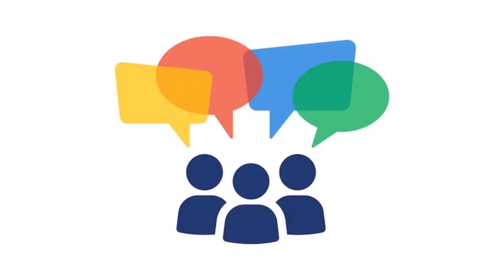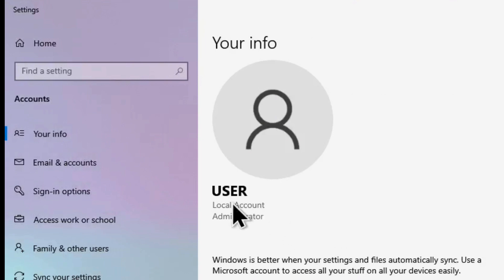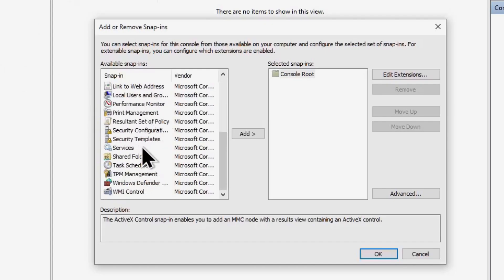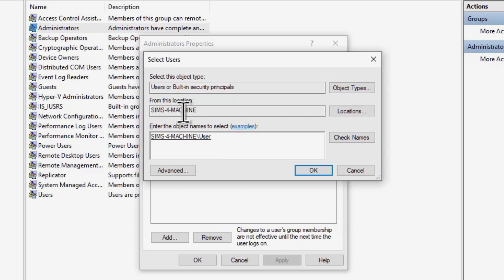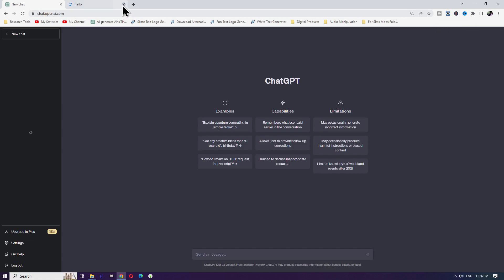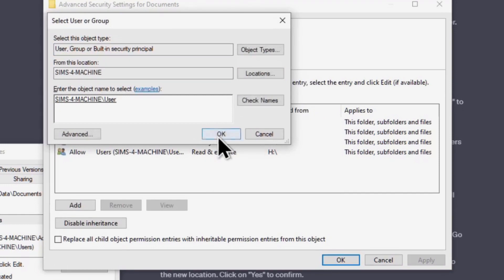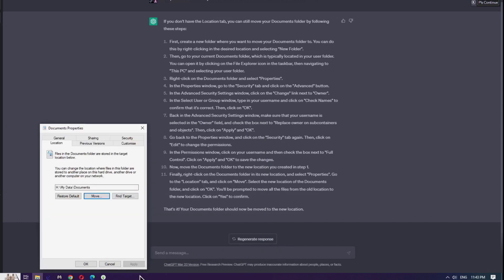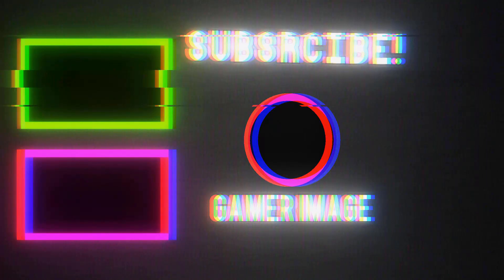Can't Move Your Sims 4 Data? Here's How to Fix It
Are you ready for some Sims 4 magic? In this video, I'm going to show you how to move your Sims 4 data to another drive, and make sure I have all the proper permissions to do so!

But wait, there's more! If you've been struggling with getting the "Location" tab on your Documents folder's properties, fear not! I've got a little bonus tool for you to up your skills game!

In my last video, some of you were having trouble with the "Location" tab, so I decided to create this walkthrough to get you the right permissions! I know how frustrating it can be when things just don't work the way they're supposed to, so I've got you covered!

First up, I'm going to take you on a journey through the Start Menu. Yep, that's right, I'm taking you back to basics! From there, I'll show you how to add yourself as an admin, so you can get all those pesky permissions you need.

But don't worry, I'm not going to leave you hanging with just one method. Nope, I'm going to show you two different ways to add yourself as an admin. I'm all about options here!

Now, I know what you're thinking, "But wait, there's more!" And you're right! I've got a little bonus tool for you to try out.

I love breaking things down for people, and I'll be more than happy to create a video to help you out!

So, are you ready to get your Sims 4 data moved to another drive? Are you ready to finally get that "Location" tab? Then let's do this!

The overall bottom line is I create videos to try to help you (the community) grow in your gaming. I try to incorporate something meaningful that you can learn/take away from each video I upload.

OUTRO:
How to move Documents folder for Sims 4 to another drive
Sims 4 Documents folder permissions
No Location tab on Documents folder properties
Adding admin permissions to Windows user account
Making yourself an administrator on Windows
Can't move Documents folder for Sims 4
How to change Documents folder permissions
Windows user account permissions
Access denied to move Documents folder
Windows user account management
How to change user permissions on Windows
How to add yourself as an administrator on Windows
Missing Location tab in Documents folder properties
Documents folder not movable on Windows
How to give yourself full access to Documents folder on Windows
How to move game data to another drive on Windows
Moving Documents folder to free up space on Windows
How to change file ownership on Windows
How to troubleshoot Windows file permissions
Sims 4 Documents folder not moving to another drive
Windows 10 permissions for Sims 4 Documents folder
Windows 10 user account management for Sims 4 Documents folder
Sims 4 Documents folder location tab missing
How to change file ownership for Sims 4 Documents folder
How to give full access to Sims 4 Documents folder on Windows 10
How to troubleshoot Sims 4 Documents folder permissions on Windows 10
Windows 10 file ownership for game data
How to move Sims 4 game data to another drive on Windows 10
Windows 10 user account permissions for Sims 4 game data
How to make yourself an administrator for Sims 4 game data on Windows 10
Sims 4 game data access denied on Windows 10
Windows 10 permissions for moving game data to another drive
How to troubleshoot Windows 10 permissions for moving game data
Windows 10 user account management for game data
Sims 4 game data location on Windows 10
How to free up space by moving Sims 4 game data on Windows 10